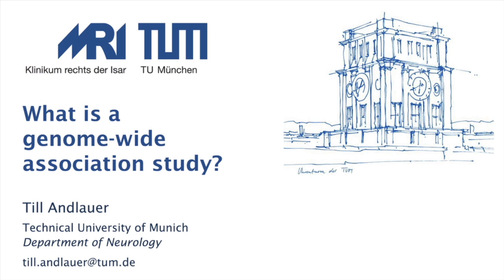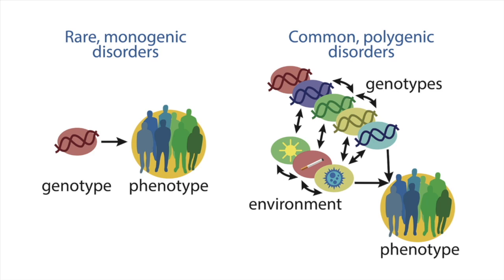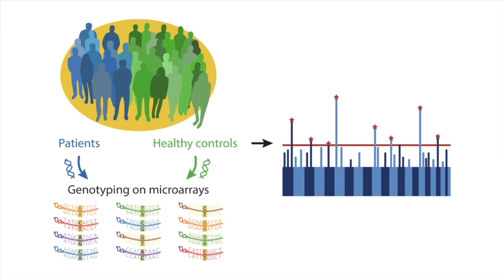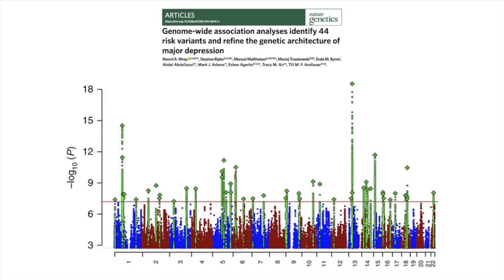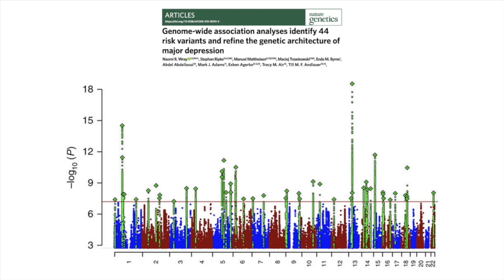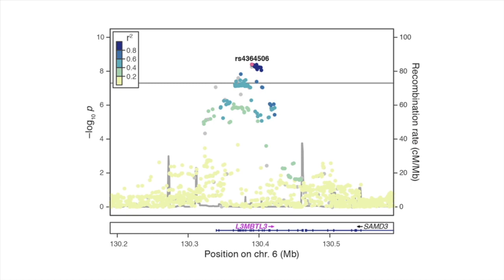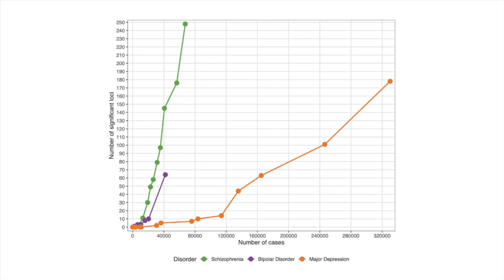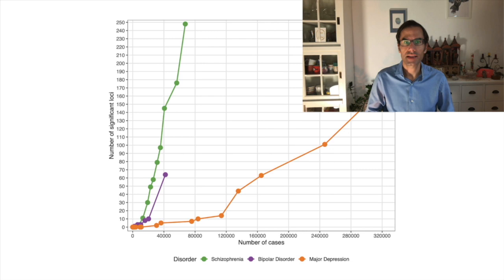PGC: What is a genome-wide association study? - Till Andlauer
Presenter: Till Andlauer